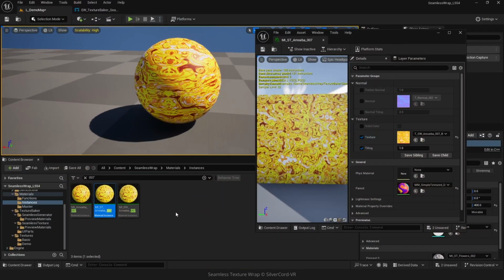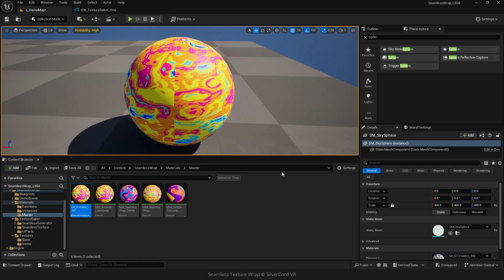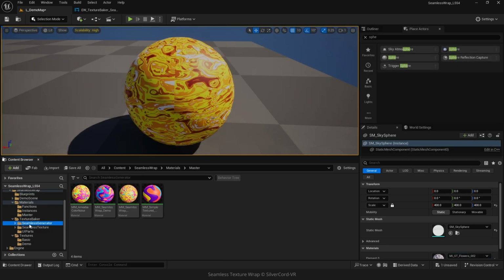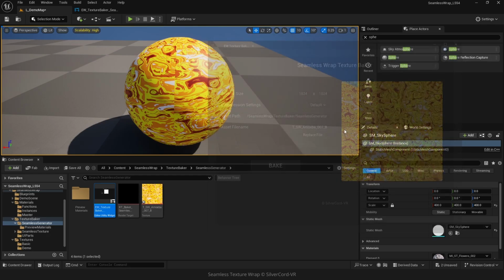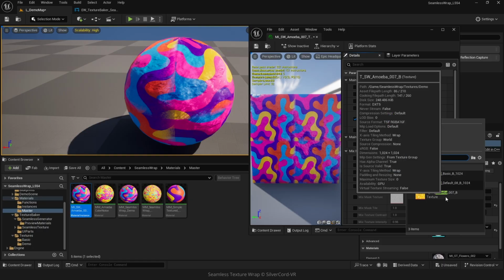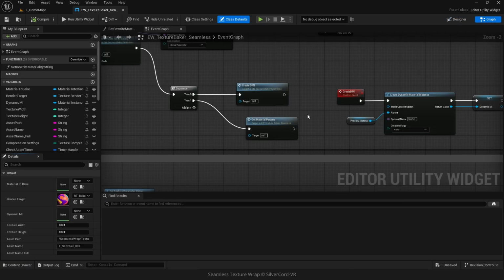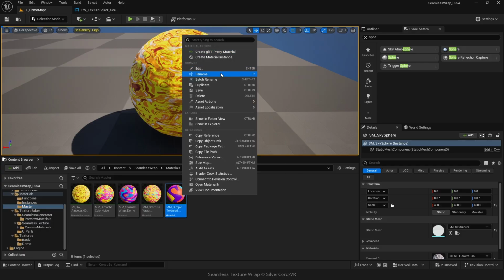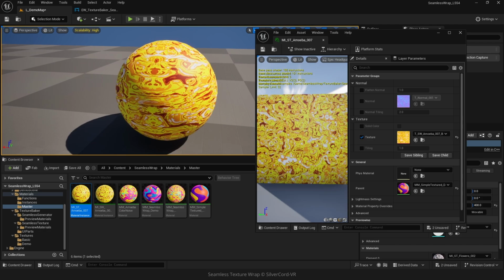Full Optimization Workflow: Bake → Seamless → Final Bake | Seamless Texture Wrap by SilverCord-VR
In this video you’ll see the entire optimization pipeline for converting a procedural texture generator into a high-performance seamless Texture2D asset using Unreal Engine tools.
This workflow eliminates runtime cost while preserving visual quality, perfect for games, real-time experiences and efficient material pipelines. We cover every step: setting up the generator material, baking the output, applying seamless wrap to tile the texture, and performing the final optimized bake ready for production use. Watch how we turn procedural content into lightweight, tileable assets ready for any project!